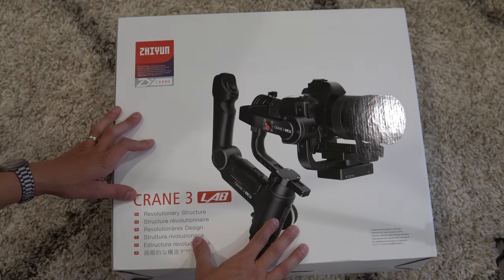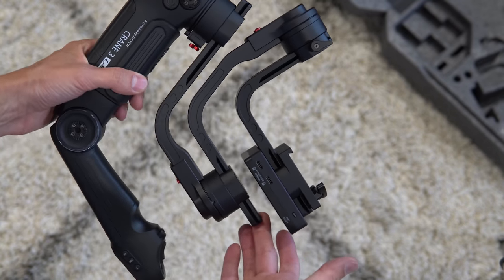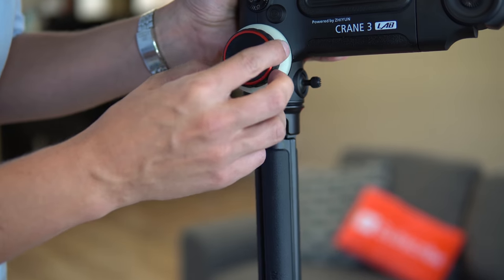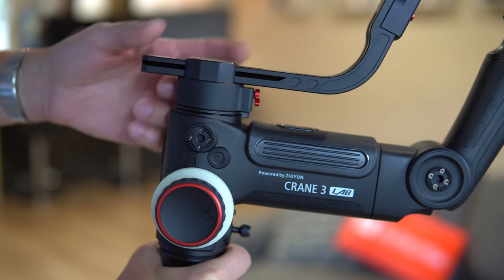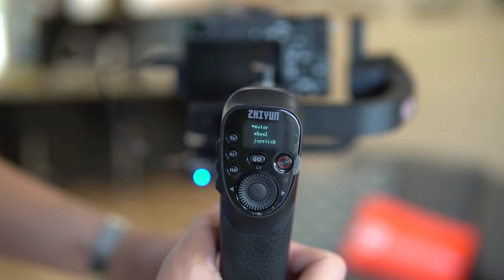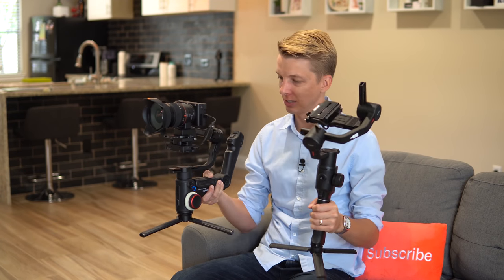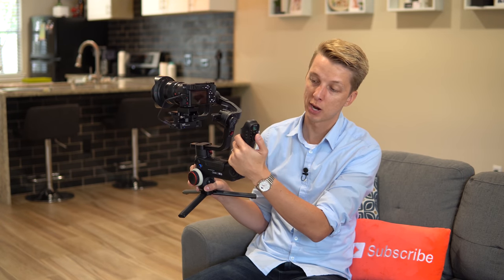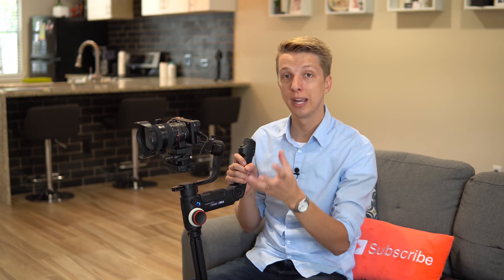Zhiyun Crane 3 Lab + A6400 + Sigma 16mm = 😍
Hi Guys, so while everyone is out here reviewing the new Ronin SC, I'm just chillin and checking out the Crane 3 Lab from Zhiyun. It is a little bit of an older gimbal, but man is it awesome. Prices on this gimbal have dropped recently, so it has become a much better value than it was when it was first released. I have found that if you are looking for the smoothest gimbal, you need to be looking at larger, higher-payload ones even if you are using a lightweight system like the Sony A6000. This Crane 3 is immensely better than the Weebill Lab.

M Y   G E A R :
Cameras -